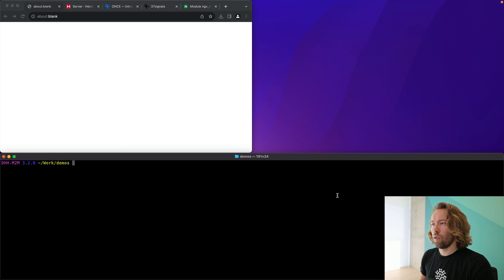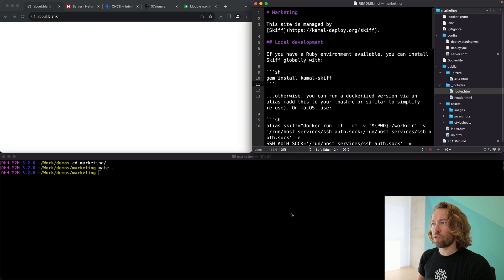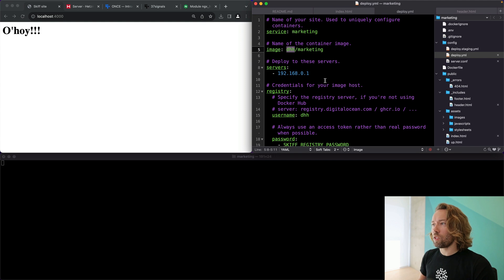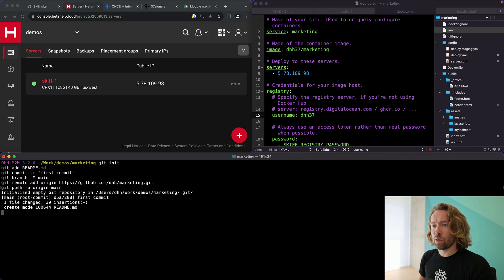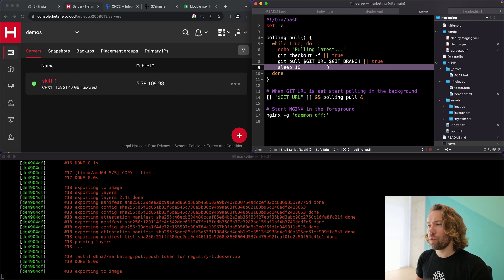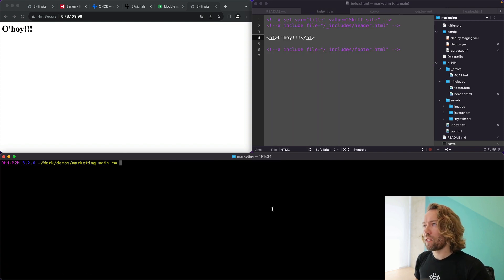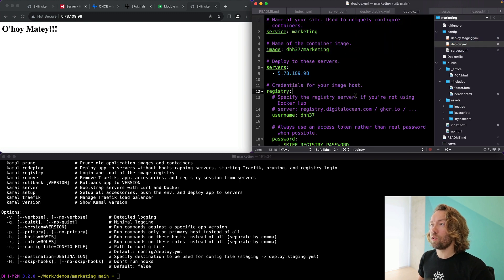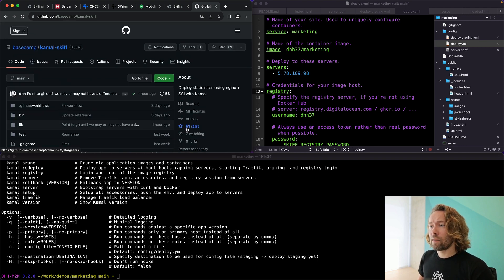Skiff: Deploy your static sites with Kamal